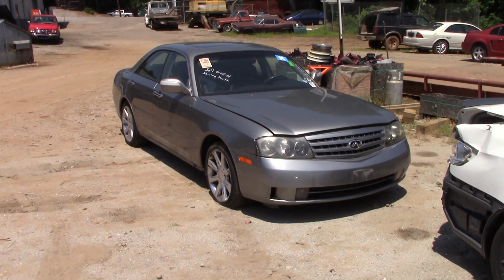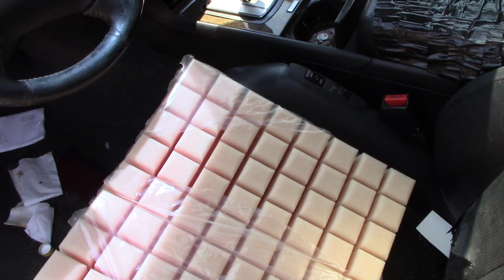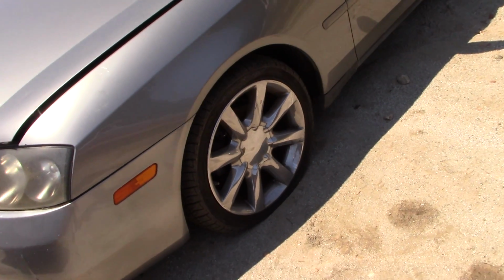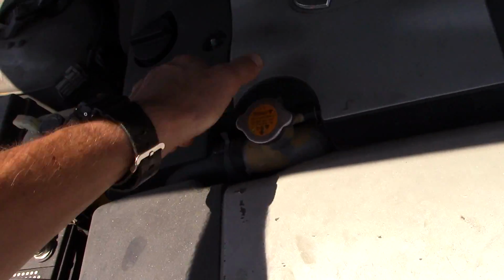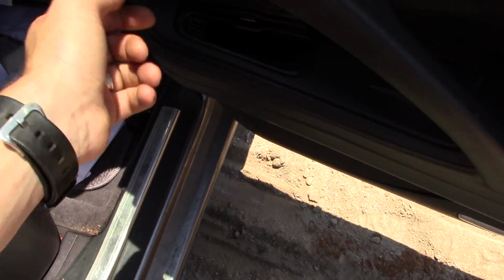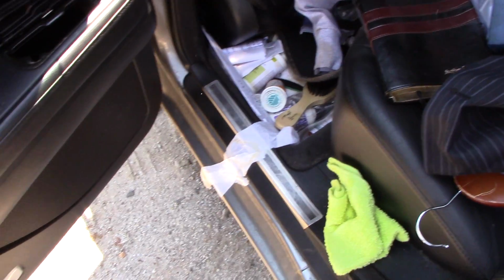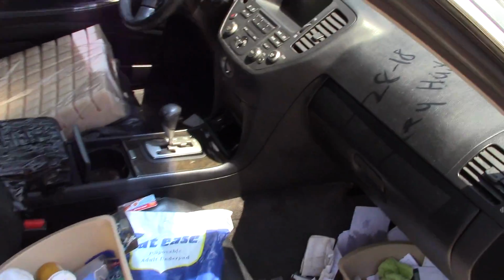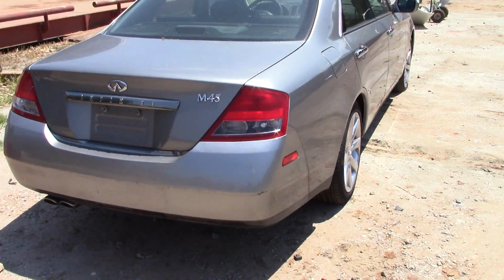Sold For Scrap! 2003 Infiniti M45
Here you go folks, new arrival! This terrible looking M45 Came in today on a flatbed. Shes used and abused and at the end of her rope. Anybody need any parts before the dismantling begins? Nope? We will catch you in the next one!

Chesnee SC 29323